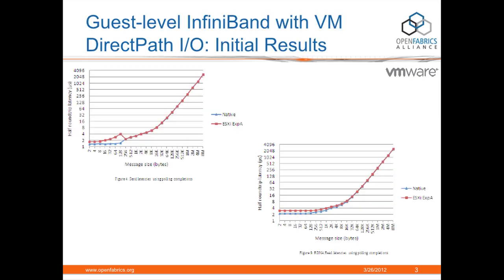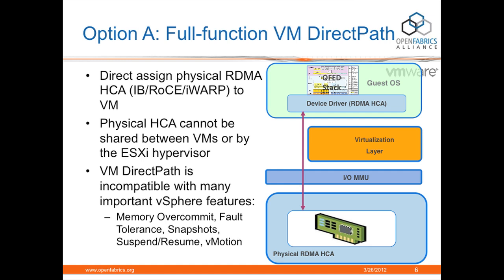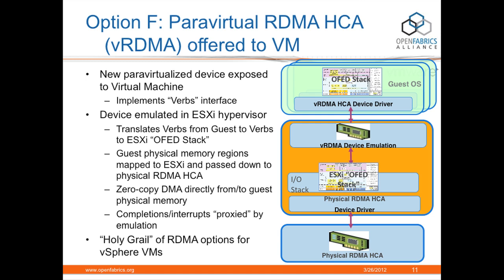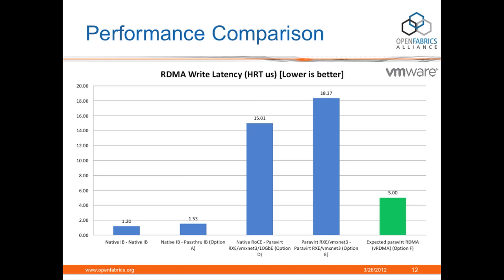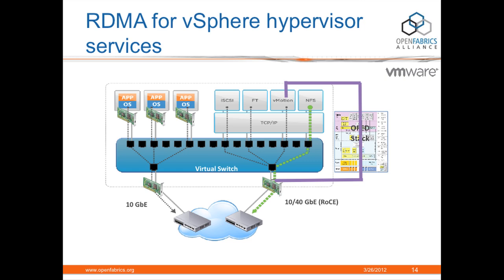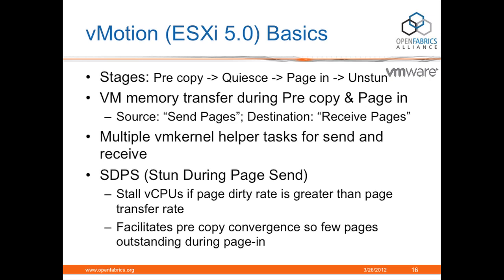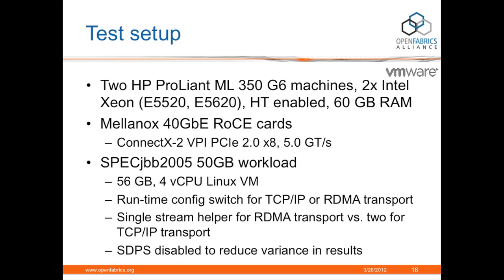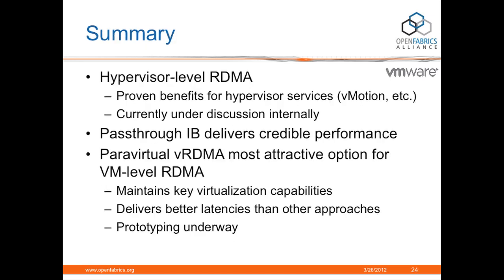RDMA on vSphere: Update and Future Directions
In this video, Bhavesh Davda and Josh Simons from VMware present: "RDMA on vSphere: Update and Future Directions."